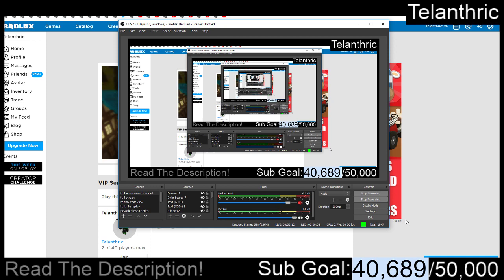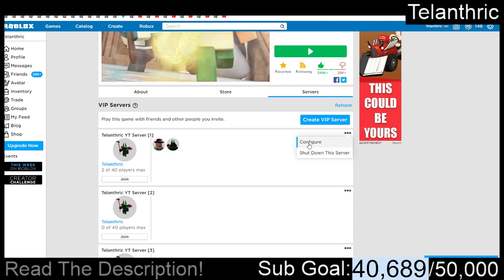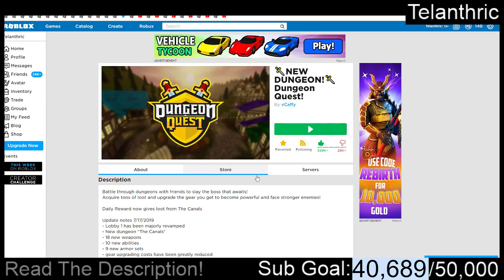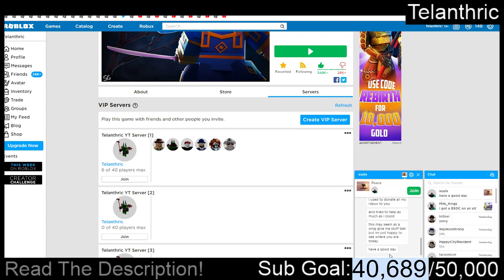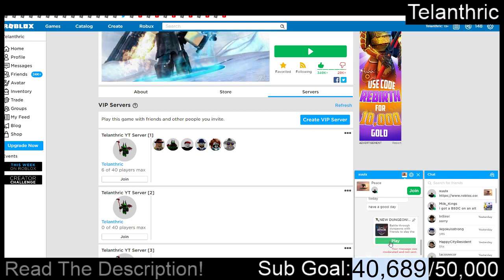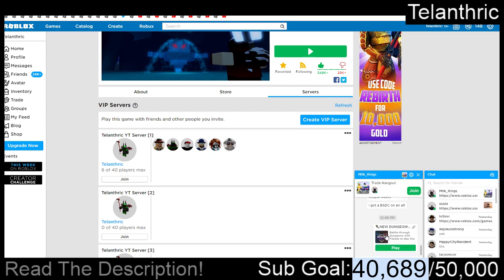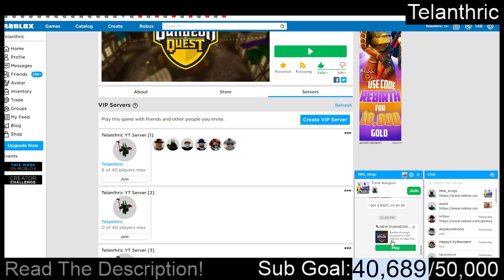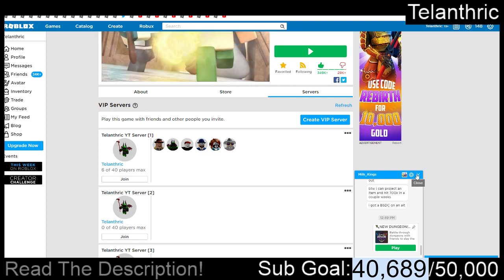How to Join a VIP Server on PC & Mobile | Clicking VIP Server Links Doesn't Work Right Now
In this video, I show how to join vip servers :)
Try Out My New Game, Lettuce Simulator!